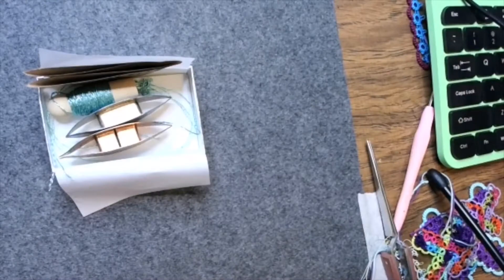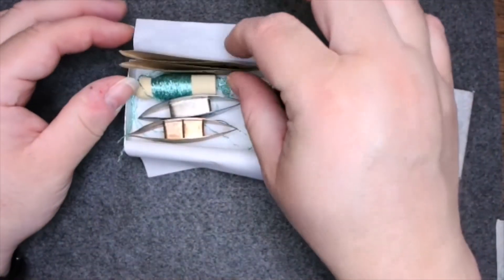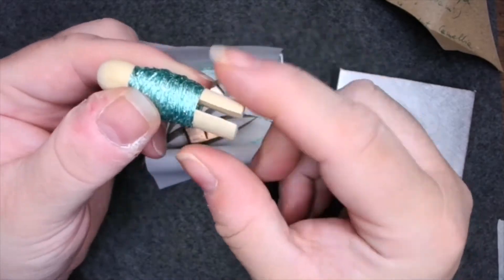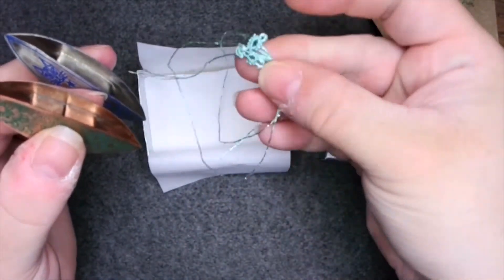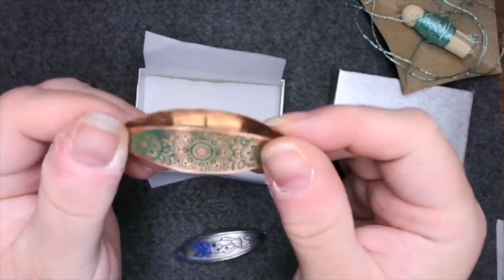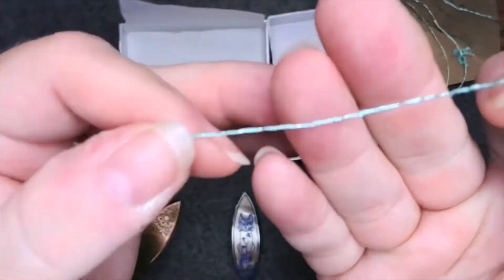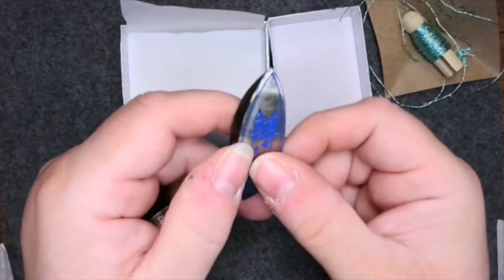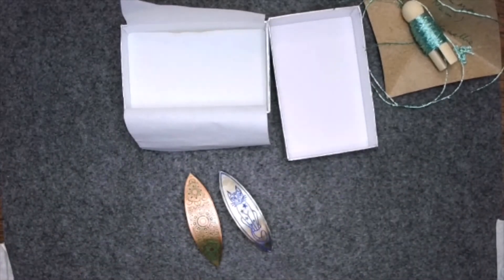Shuttle Review: Nami Art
Etsy Shop